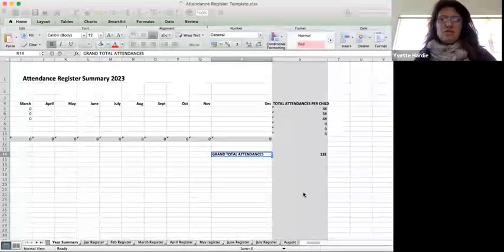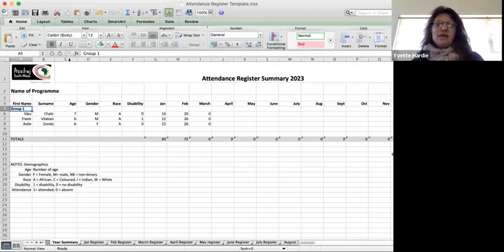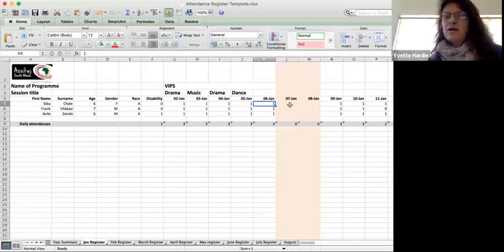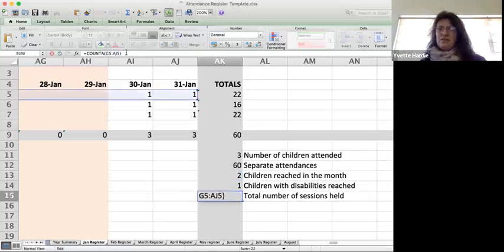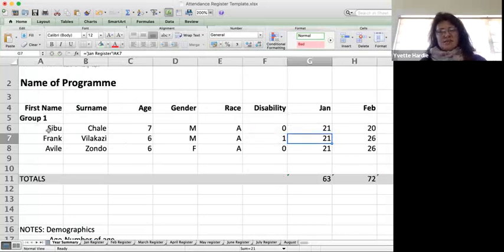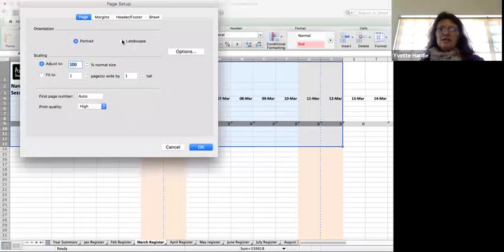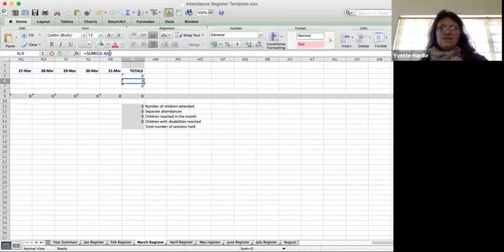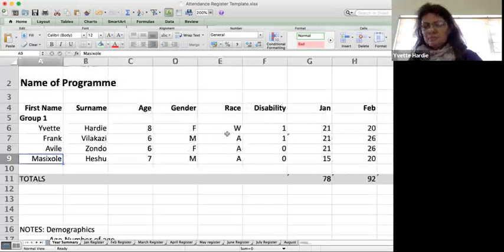SEF Attendance register instructions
These are instructions for the attendance register template you have received.